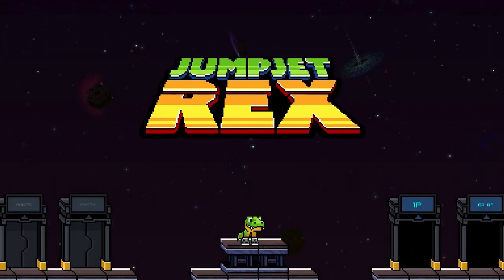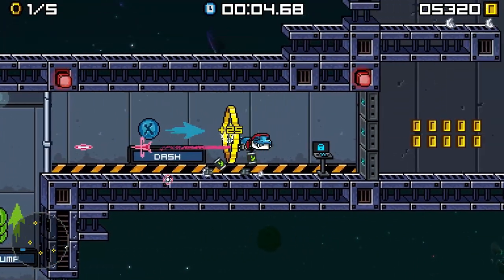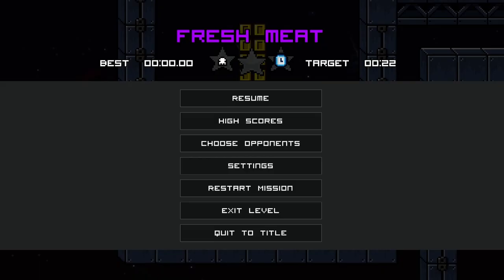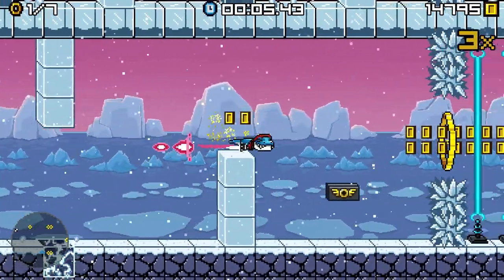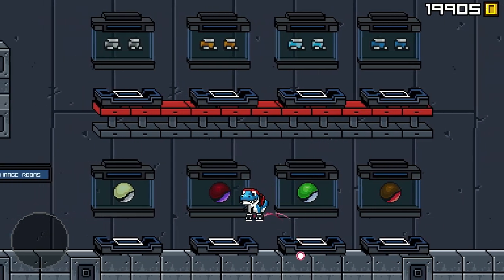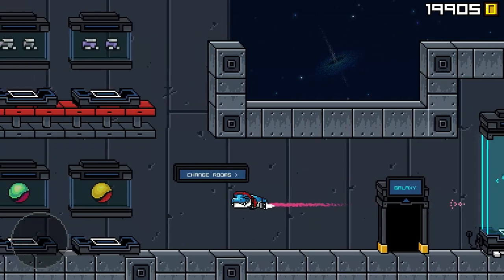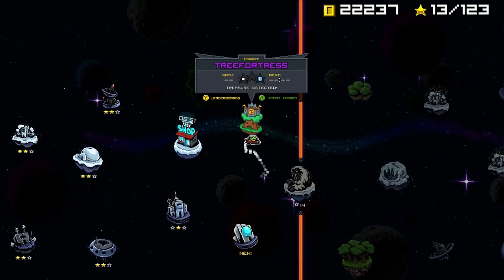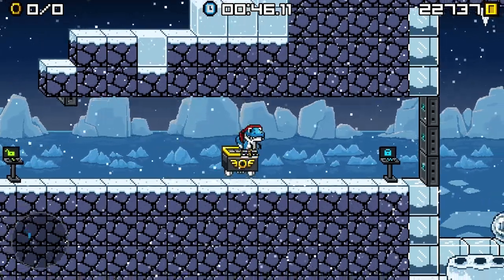Jumpjet Rex :: Time Trial Platformer About Dinosaurs in Space - Quick Look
A punishing, old school 2-D platformer with a time-trial twist! Players take control of a T-Rex with extraterrestrial jump boots, tasked with saving dino-kind from extinction. Jump, drop and dash your way through 40+ challenging levels and race against the clock to preserve life during the Mesozoic era!